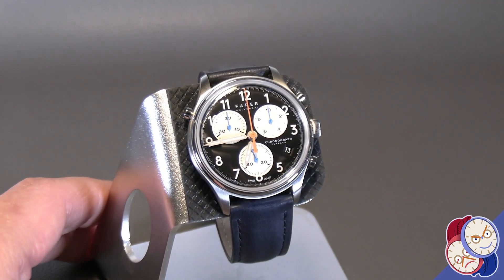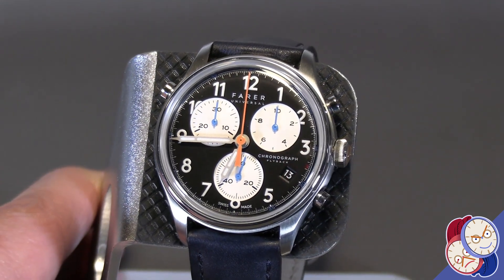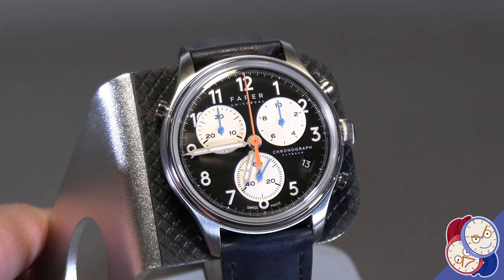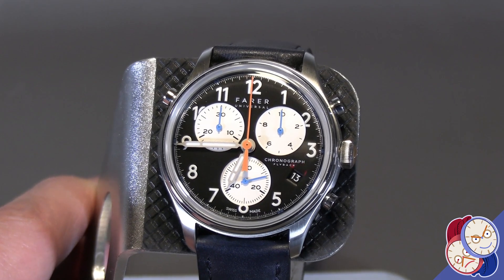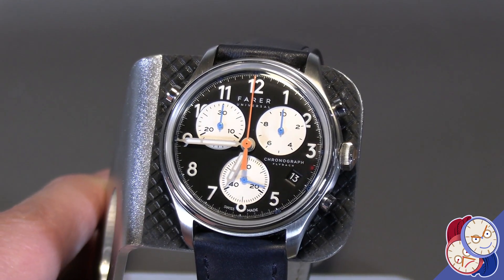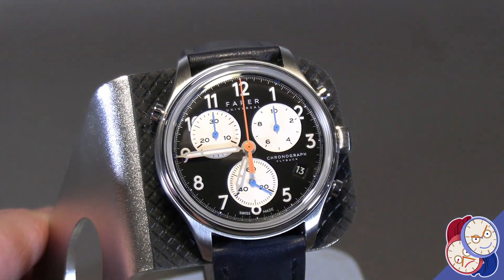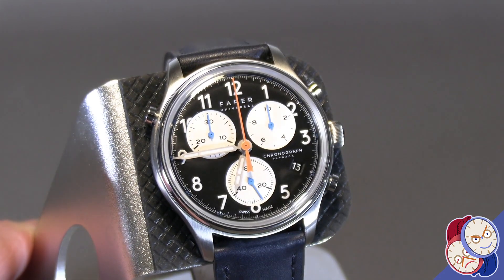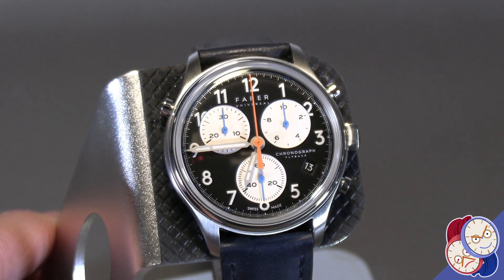Quick Closeup - the Farer Elvington Chronograph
In this TalkingTimepieces Quick Closeup we look at the Farer Elvington Chronograph, a highly functional watch based on the Swiss Superquartz movement.